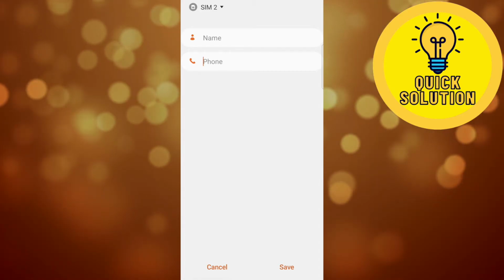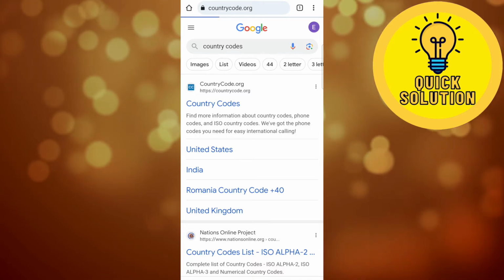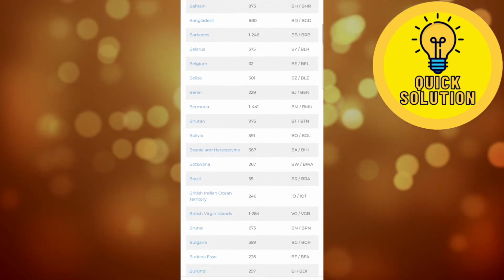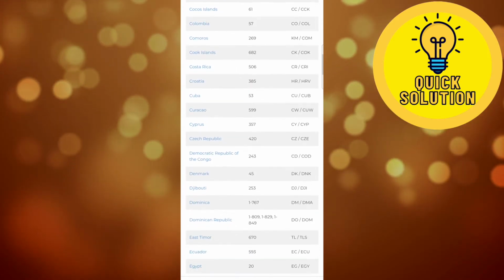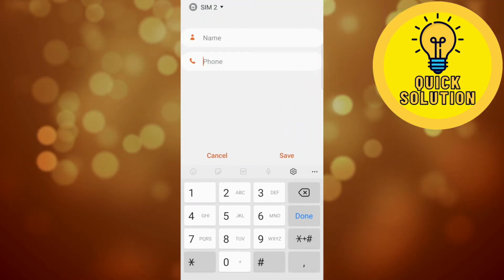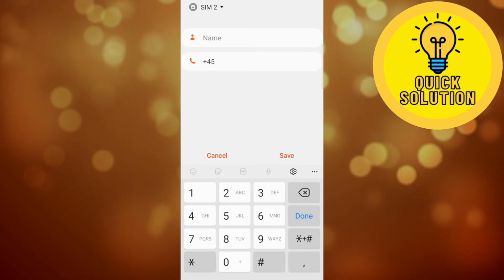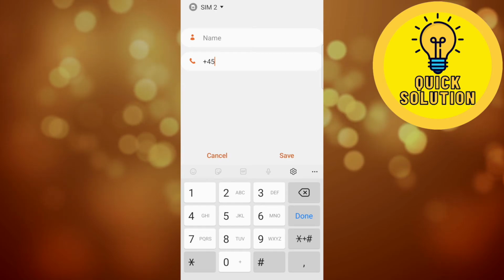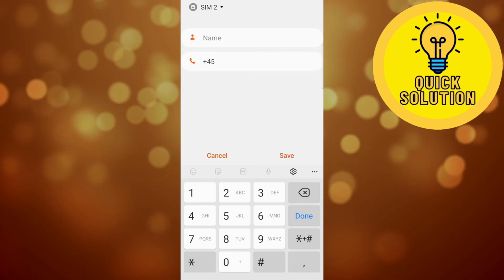HOW TO ADD A NUMBER IN WHATSAPP FROM A DIFFERENT COUNTRY 2025! (FULL GUIDE)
Find out how to add international numbers on WhatsApp in 2025! Talk to friends and clients abroad without hassle.

0:00 INTRO
0:05 TUTORIAL